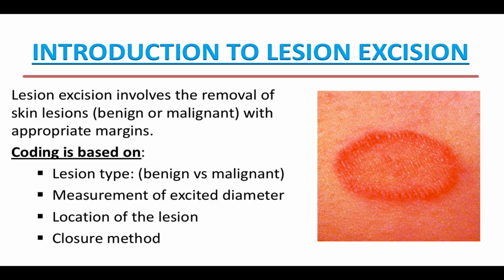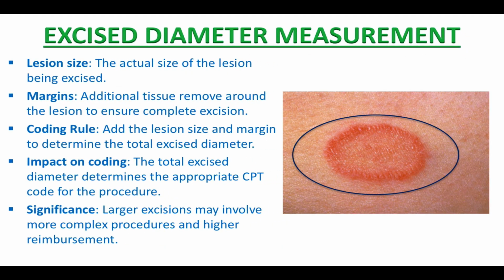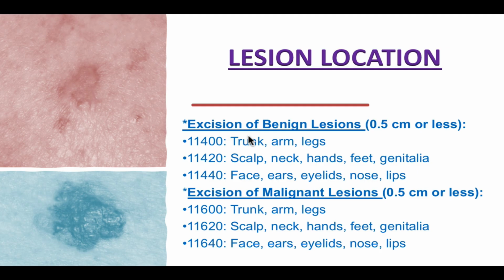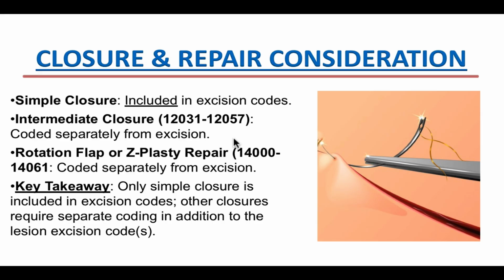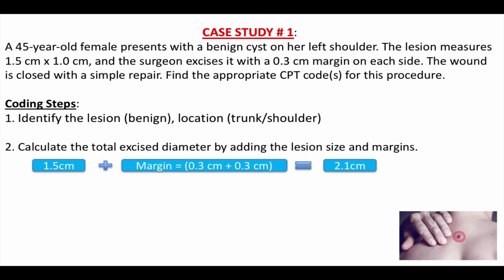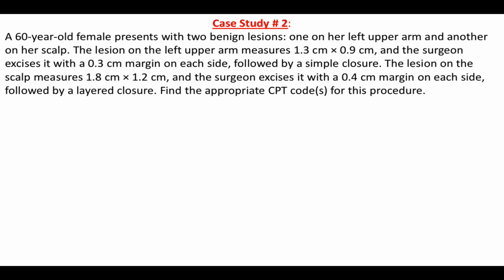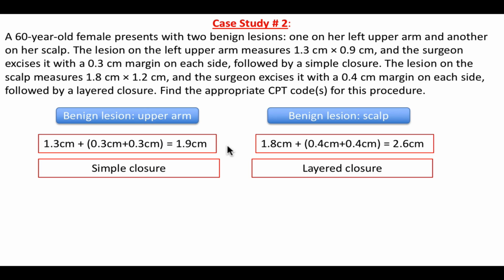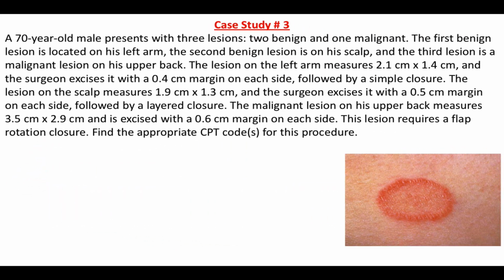Lesion Excision Made Easy (2025)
Struggling with lesion excision coding? Don't worry—I’ve got you covered! In this video, I’ll break down the step-by-step process for coding benign and malignant lesion excisions, including how to calculate the total excised diameter, choose the correct CPT codes, and determine if additional repairs should be coded separately. Whether you're preparing for the 2025 CPC exam or need a refresher for everyday coding, this guide will help you avoid common mistakes and code with confidence.

Plus, check out my free ICD-10-CM course for new coders at CodingWithHoang.com. Let’s get coding!